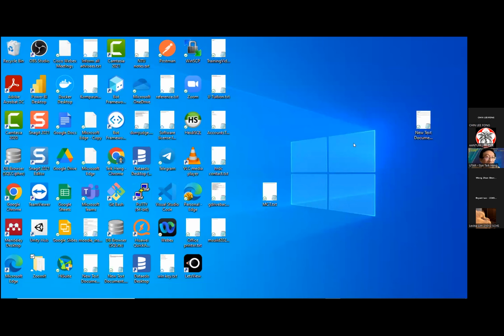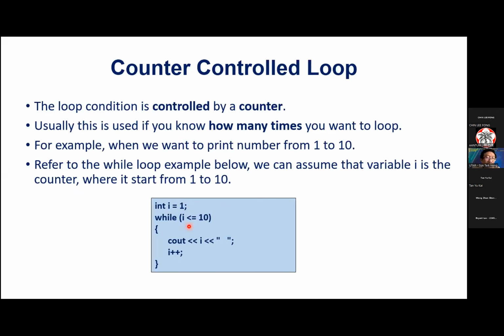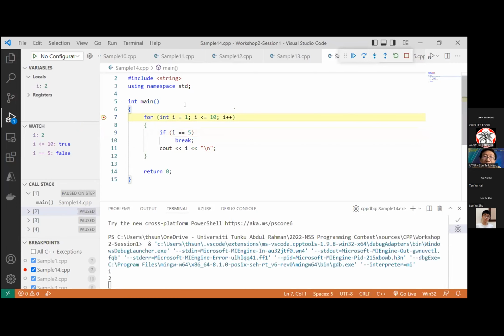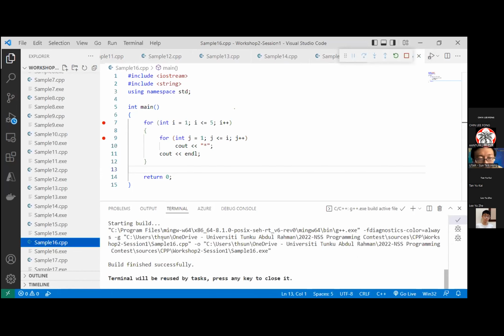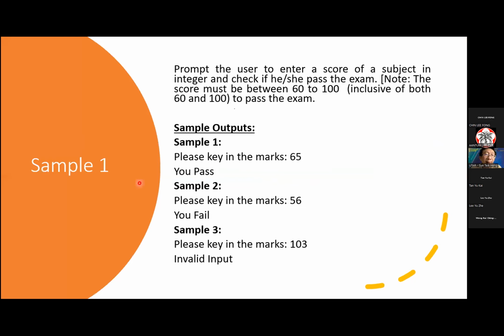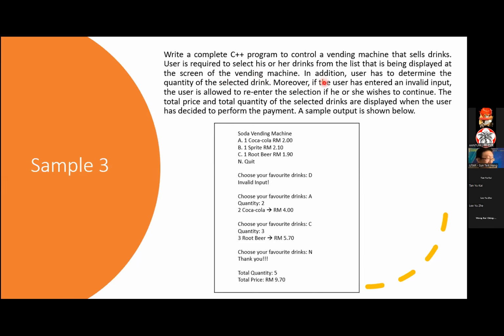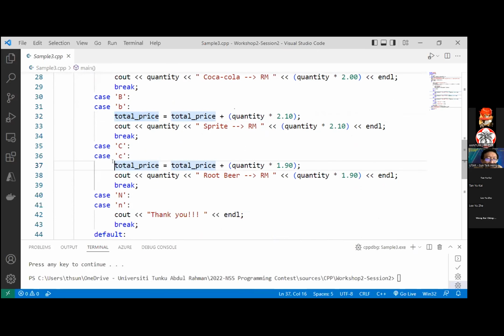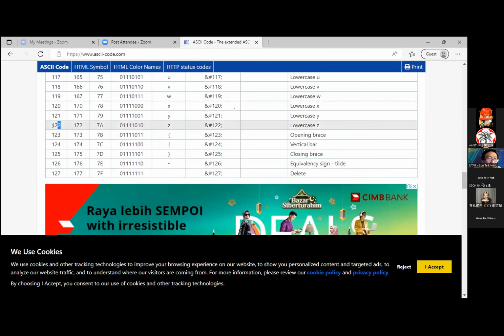Workshop 2 - Conditional Statements and Iteration Part 2